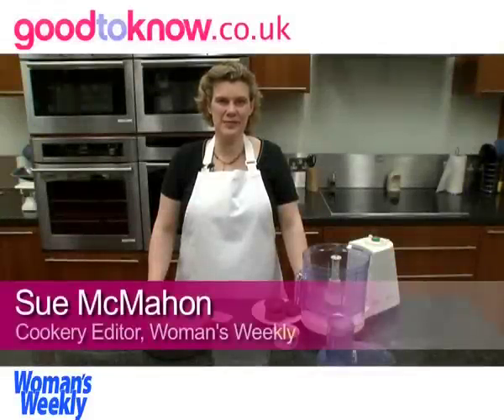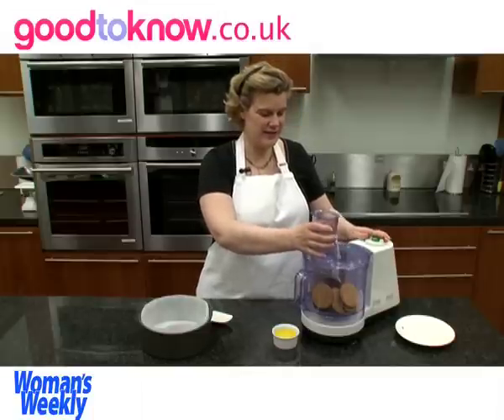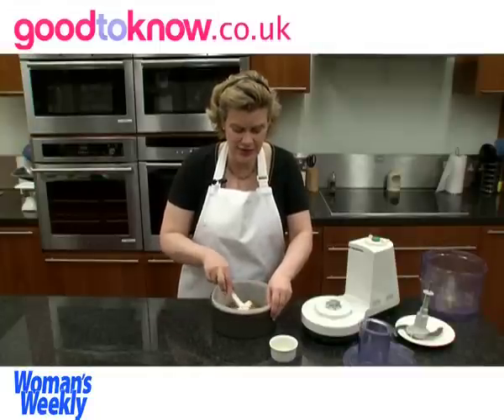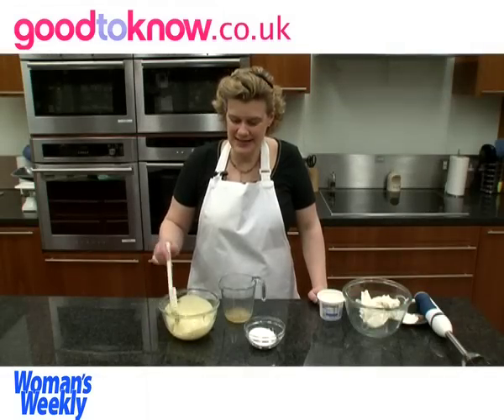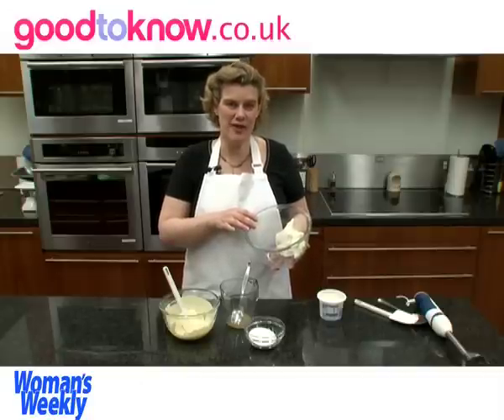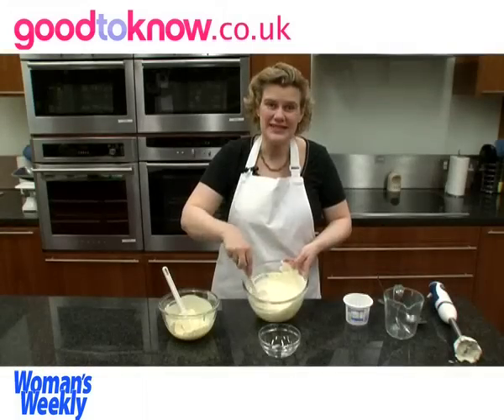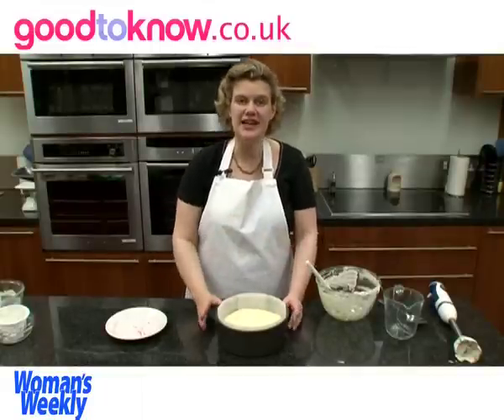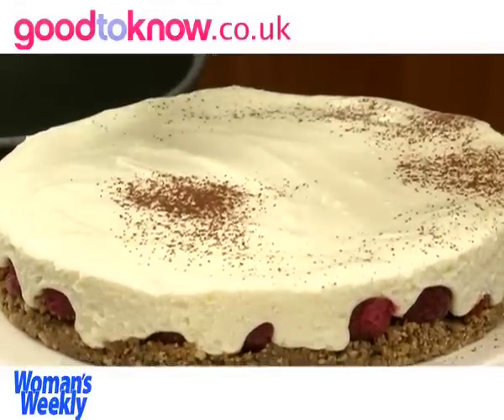How to make White Chocolate Cheesecake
Sue McMahon, cookery editor of Woman's Weekly magazine shows you how. See recipe